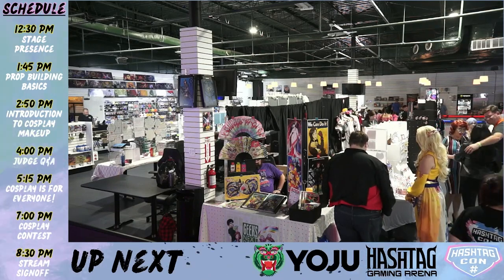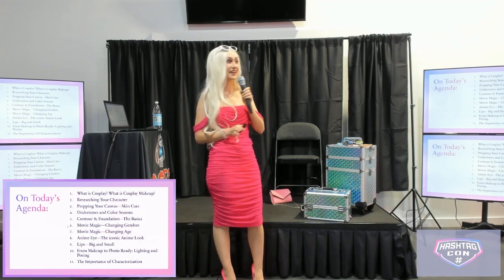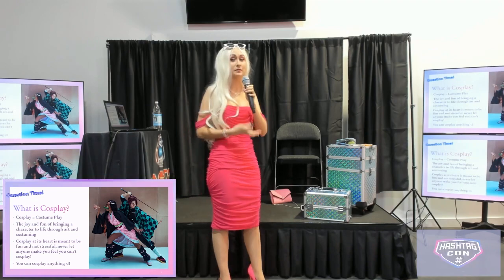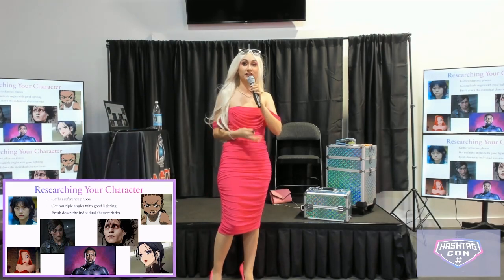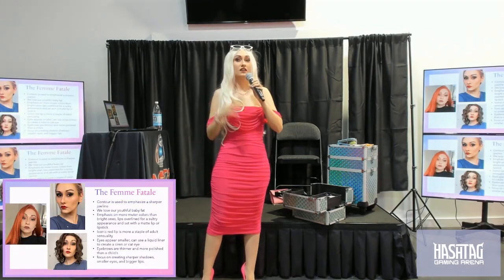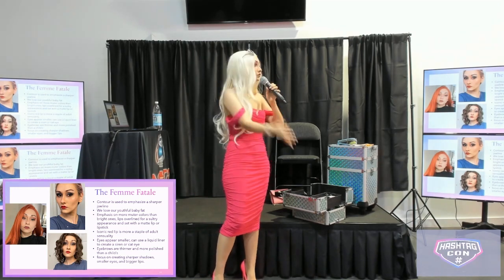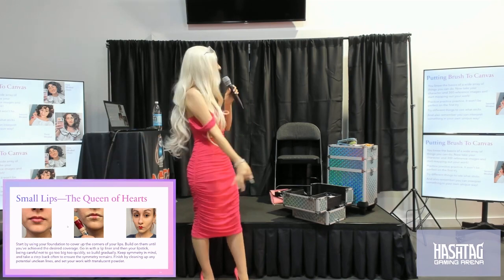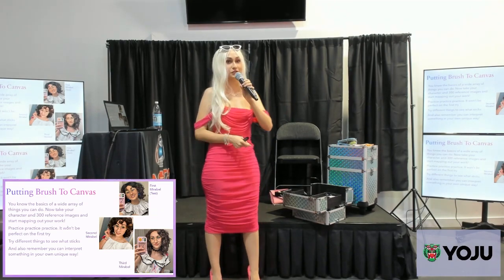Cosplay Series Panel 3 Introduction to Cosplay Makeup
Introduction to Cosplay Makeup!